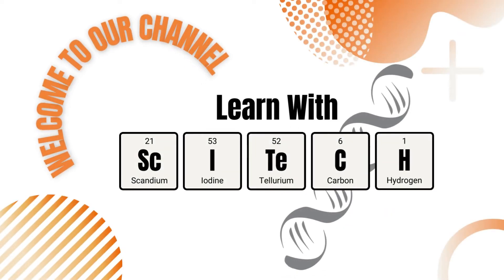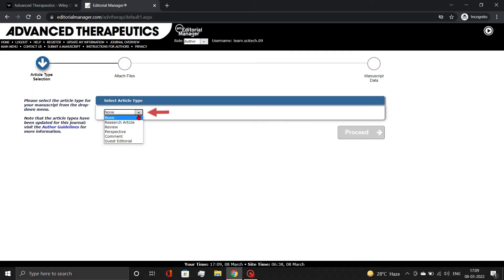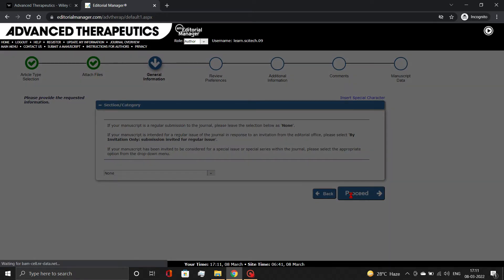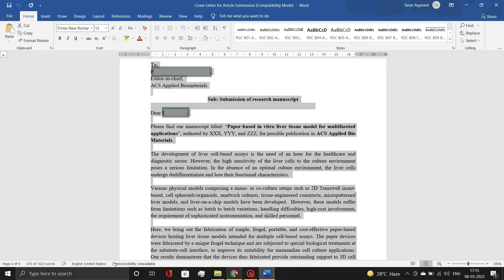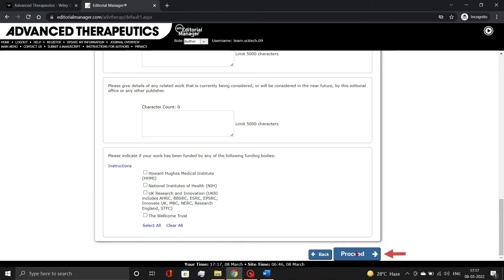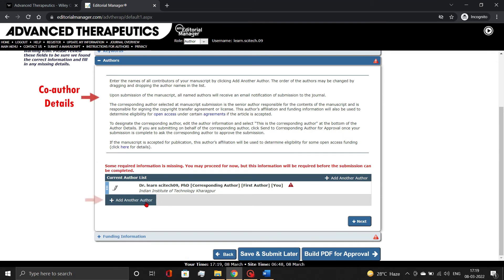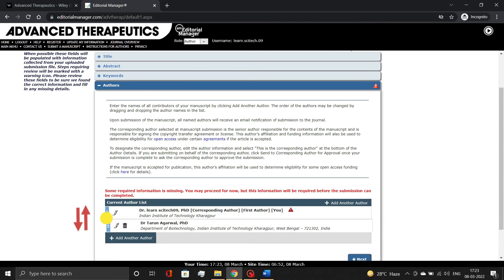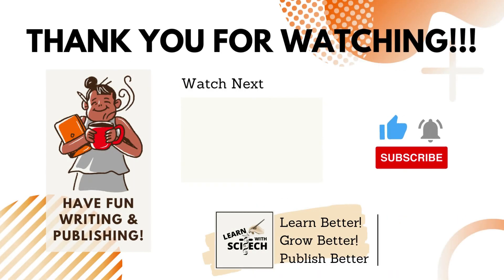Manuscript Submission Process ✫ How to Submit Manuscript in WILEY Publisher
In this video, we show - Manuscript Submission Process or Article submission process or Research paper submission process in an Open Access Journal from WILEY Publisher. You will learn -  how to submit manuscript in journal or how to submit paper in journal or how to submit article in journal. Once your manuscript is prepared, you need to upload it to the Journal Editorial Manager for review and assessment. This is a major step towards research paper publication.
My research support. Open access publishing. What is an Open Access Journal? Academic Publishing.

⏰ Jump to Any Part of the Video:
00:00 - Introduction
00:09 - Necessary Documents
00:26 - Start Submission Process (WILEY Publisher)
00:51 - Upload Manuscript
01:27 - Add or Oppose reviewers
02:16 - Questionnaire
03:25 - Enter Manuscript details
04:58 - Check and approve submission

How to Submit a Research Paper/ article in Springer Journals - Springer Paper Submission Tutorial
How to submit research articles to Elsevier journals
How to publish research paper in unpaid/Scopus/SCI/peer-reviewed Journals
Authors: Manuscript Submission, Editorial Manager
Authors: Revised Manuscript Submission, Editorial Manager
How to submit article to a Journal | Article Submission Process
How to submit research articles to Elsevier journal
Journal Paper Submission Process
Quick steps to create author account in Journal
Simple ways of publishing an article
Scopus Journals Publish in Less than 30 Days
How to submit Research Articles to Elsevier journals, Step by Step guidance